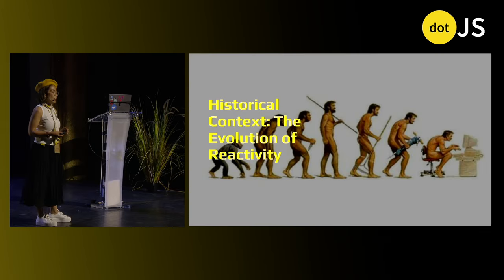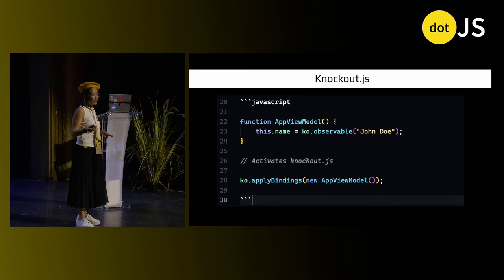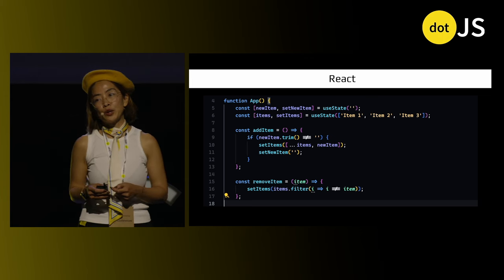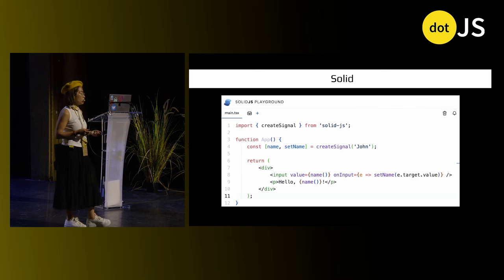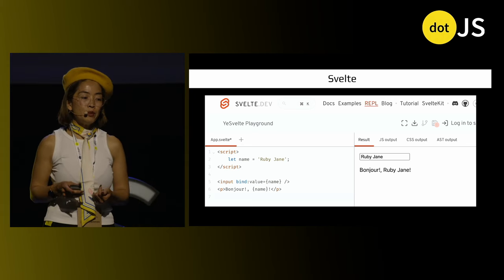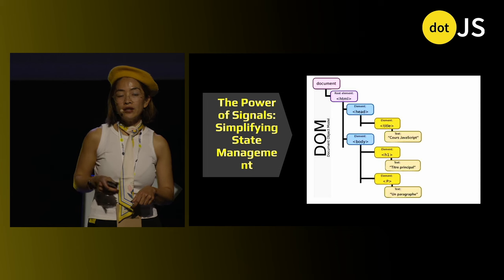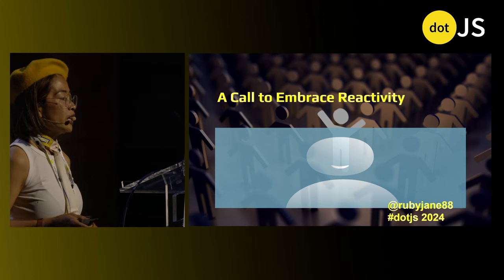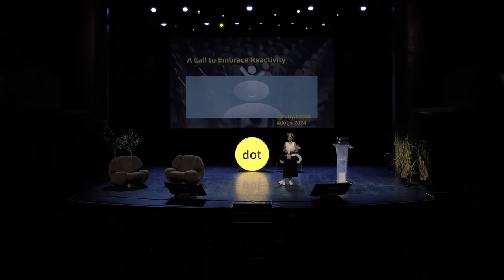dotJS 2024 - Ruby Jane Cabagnot - Embracing Reactivity: Signals Unveiled in Modern Web Frameworks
As the landscape of web development evolves, so does the complexity of managing state and reactivity in our applications. This talk delves into the core concept of signals—a fundamental building block of reactivity in modern web frameworks like SolidJS and Svelte. We'll explore how signals simplify state management, enhance performance, and improve the developer experience.